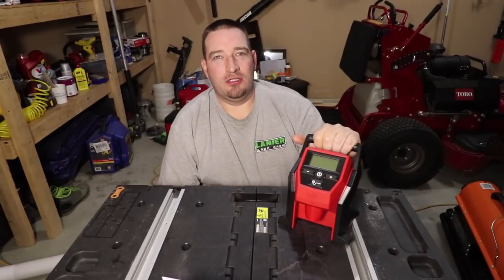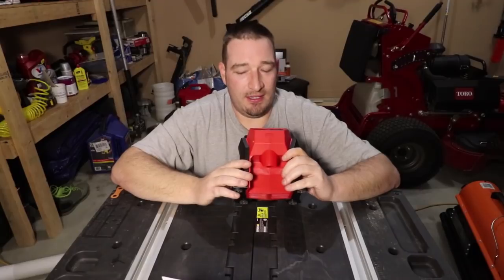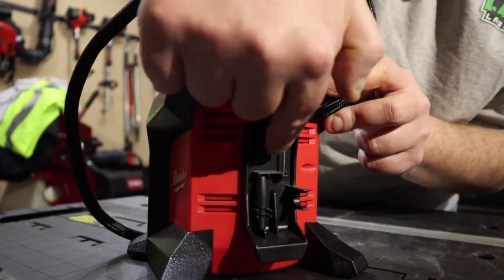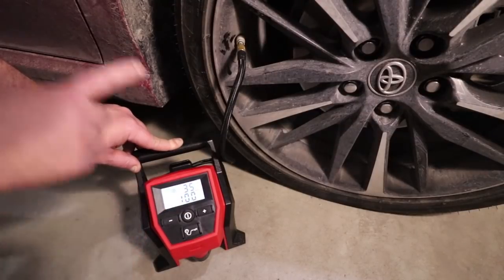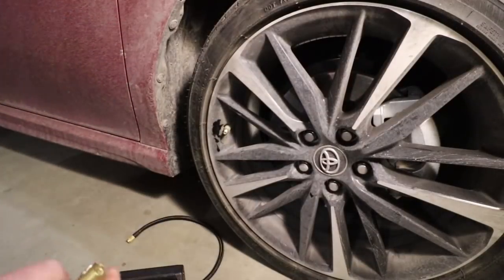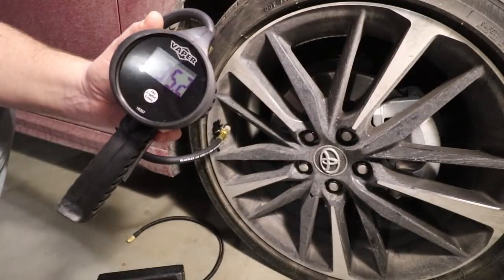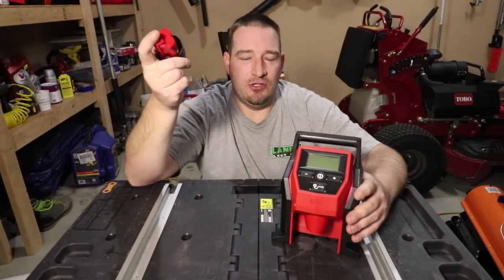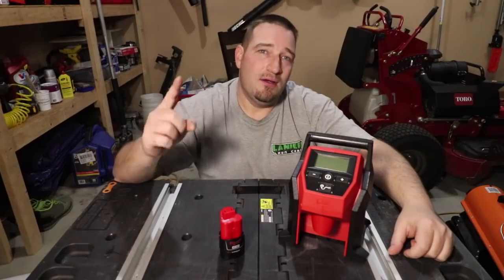Milwaukee M12 Compact Tire Inflator Review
In this Video I go over the pros and cons of the Milwaukee Compact Tire Inflator. I bought this product and battery with my own money just to see what I thought about it compared to other  tire inflators.

►Editing Programs

2018 Toro Z Master 3000 Series 60"
2017 Toro Grandstand 48"
2017 Toro Timemaster 30"
2016 Toro Personal Pace 22"
ECHO PB-8010T
2 ECHO PB-770T
ECHO SRM-2620
ECHO SRM-2620T
ECHO SRM-280T
ECHO SRM-3020T
ECHO PAS-280
ECHO ES-250
ECHO PB-2520
ECHO PE-225
ECHO PE-266S
ECHO HC-152
ECHO CS-590
2018 Load Trail 7x16 Trailer